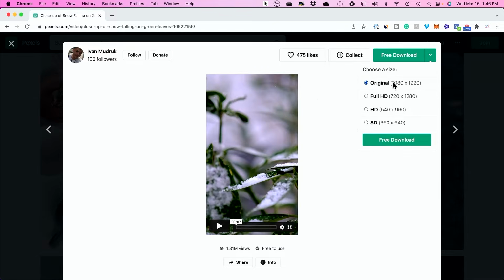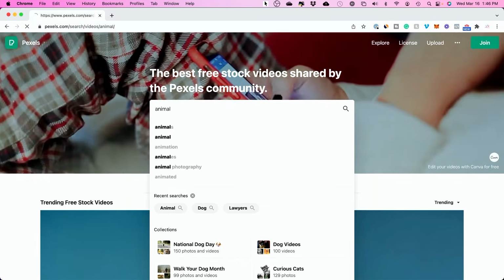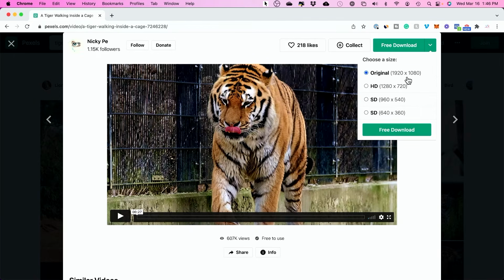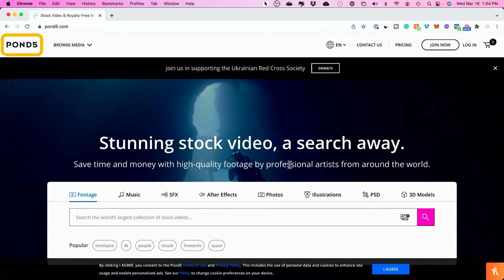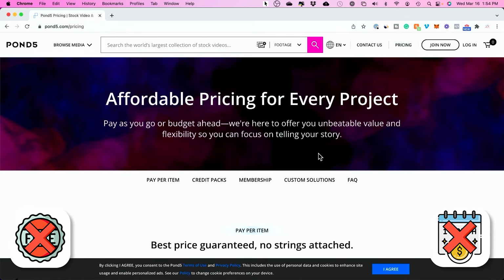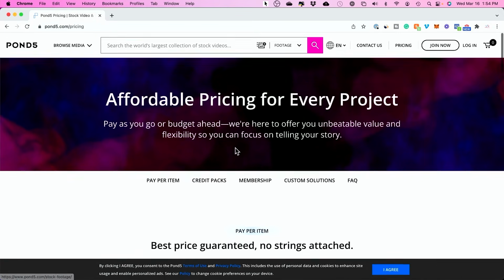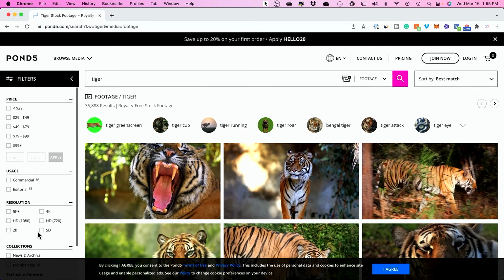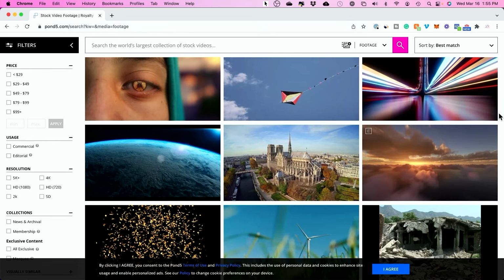Top 5 STOCK VIDEO Footage Sites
There are some free stock video websites, subscription websites, and websites that charge per video clip you download and they each have their pros and cons.

In this video, I’ll cover my top 5 favorite stock video websites.

Pexels.com
It’s a great place to get started when searching for stock video and you can download the video clip and use it without attribution.
Since the videos are user-generated, it may be time-consuming to find quality video footage.

Videezy has a large selection of HD and 4k stock video libraries, including free and paid options.
For the paid options, you can pay per clip or for a bundle of clips.

Envato Elements offers a huge library of stock videos for a monthly subscription.
The big benefit of Envato Elements is that they also offer music, sound effects, photos, video templates, and just about anything you may need for any creative project.
And you can download as many assets as you want.  Unlike free websites, the quality is much higher, and sorting through usable video footage takes less time.

Film Supply is one of the highest-quality stock video websites on the web and is intended for professional use.  If you are looking for the best possible stock video footage, this is the place to search.